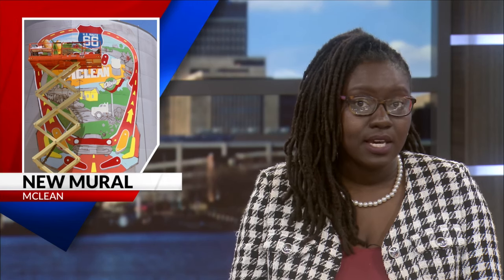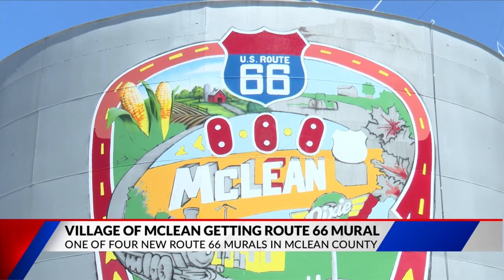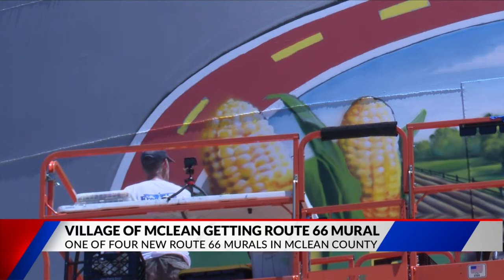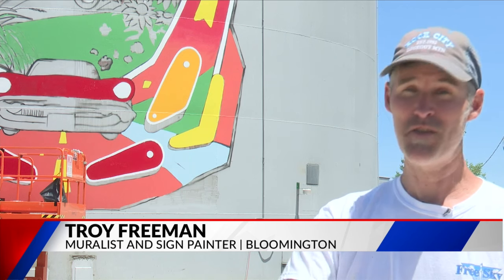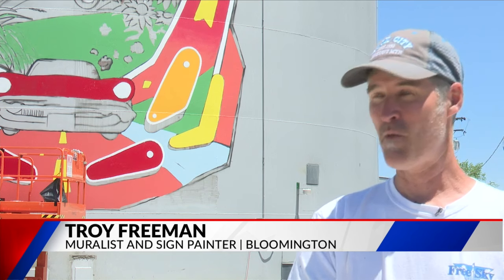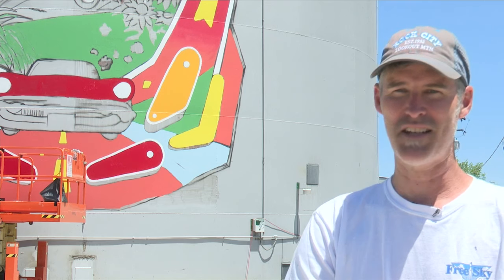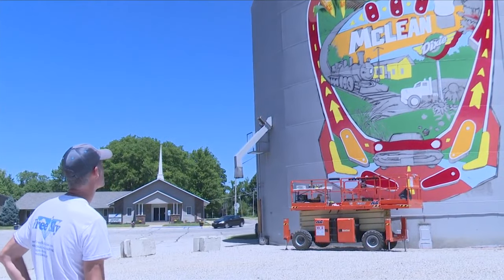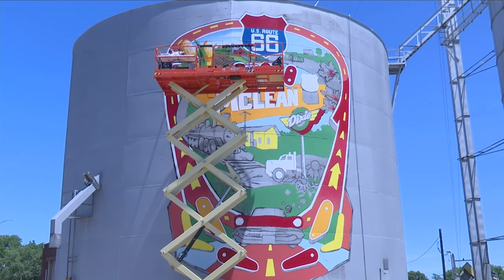Route 66 murals popping up in McLean County